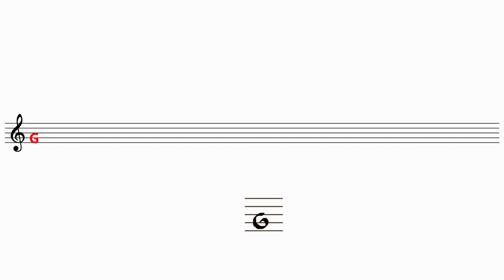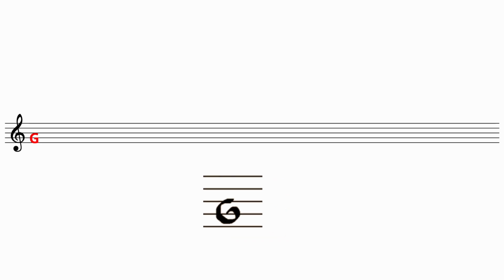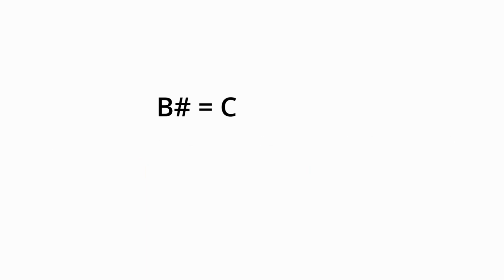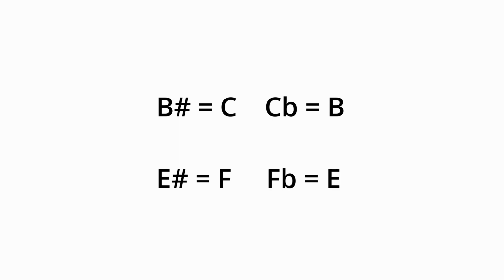Music Theory Fundamentals - I. The Staff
In this lesson on music theory, we will look at the basics of the staff, as well how the clef can help us read the notes that are written onto the staff. We'll also explore accidentals and a little bit of music theory surrounding the availability of pitches that we have to construct music.